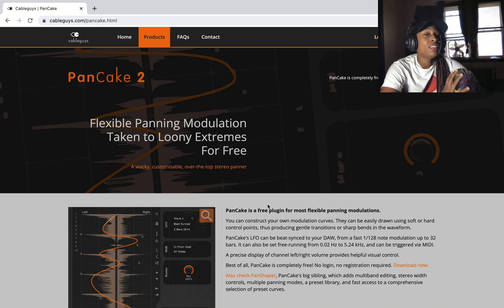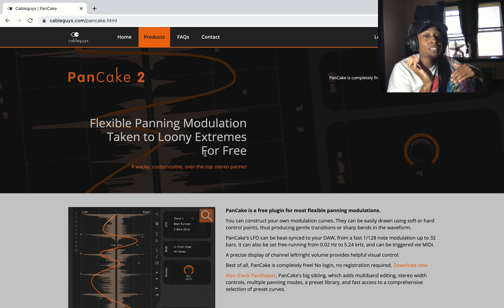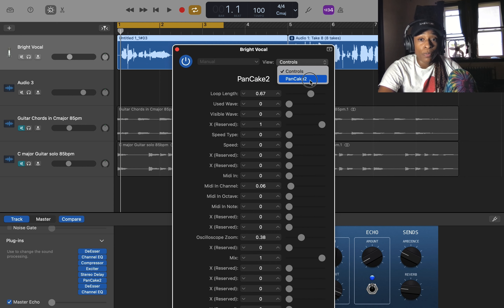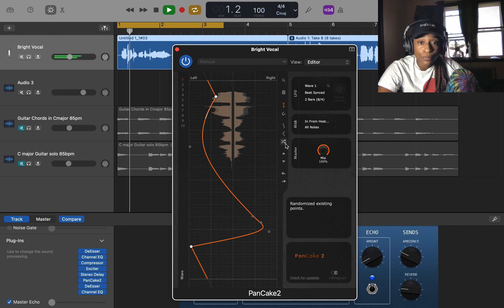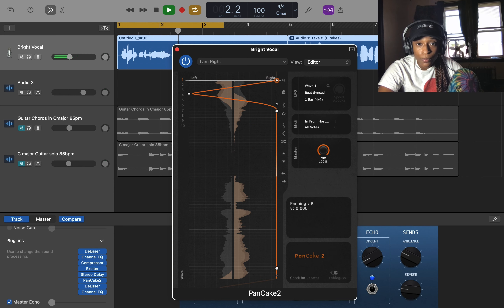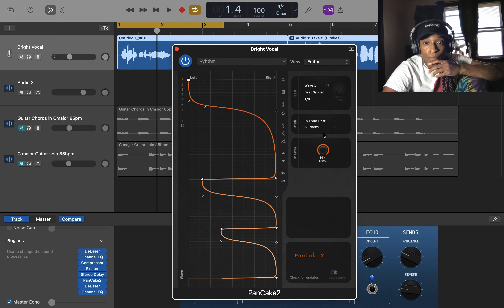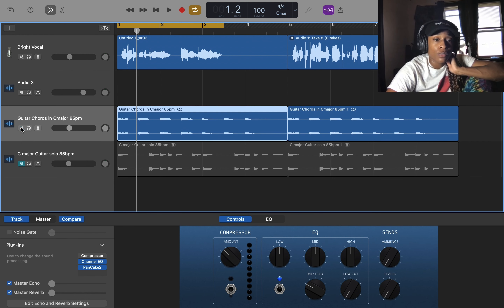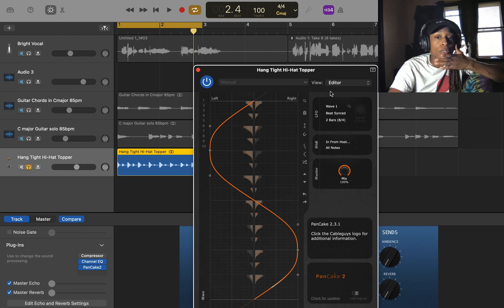FREE Plug-In Garageband | PANCAKE 2 by Cable Guys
Overview of Pancake 2